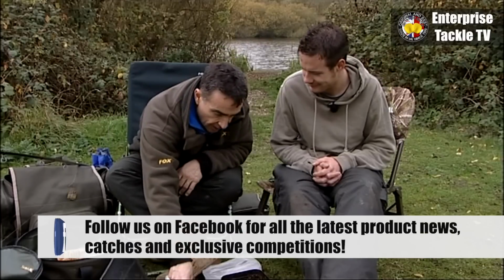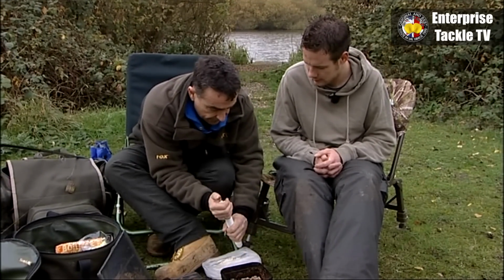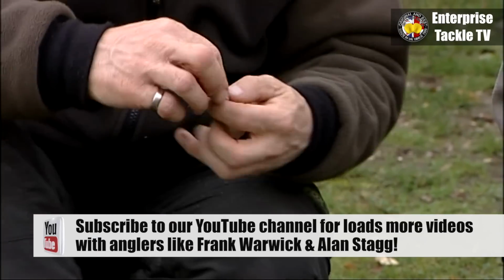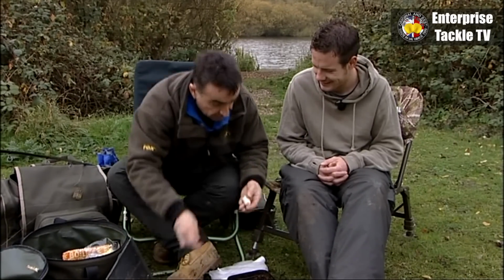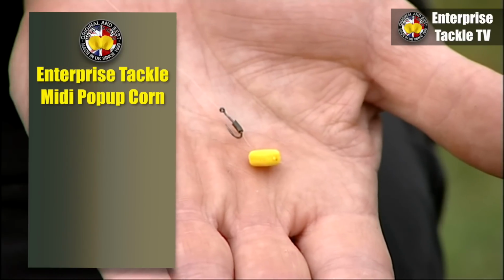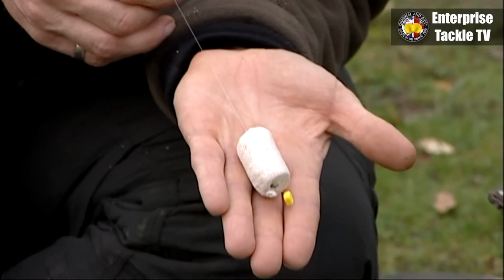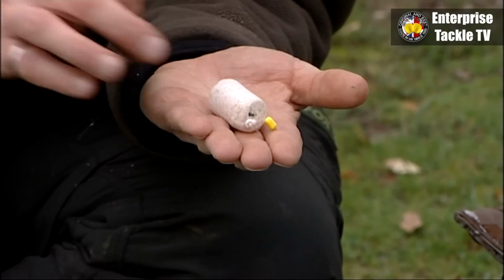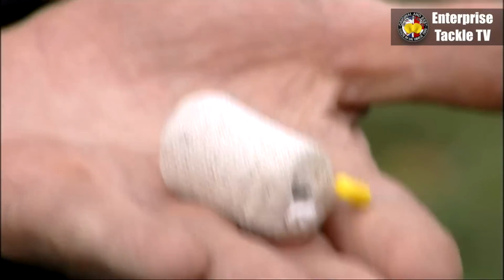Learn how to tie the ultimate big crucian carp rig!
Specimen angler Ian Welch shows you how to tie the most devastating big crucian rig ever!
Using Enterprise Tackle's Midi Corn, he goes through the steps you'll need to create this super-effective set-up!